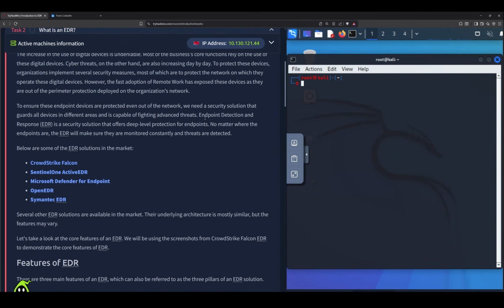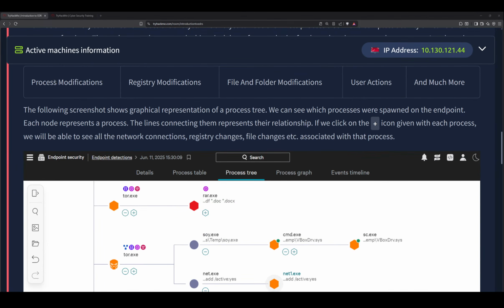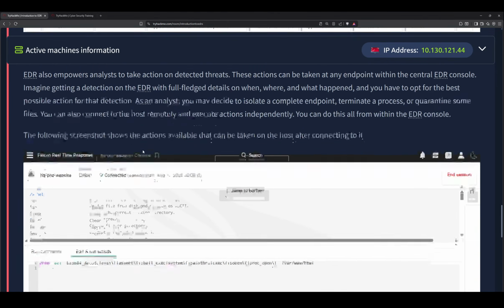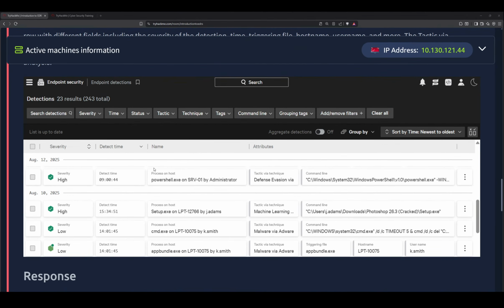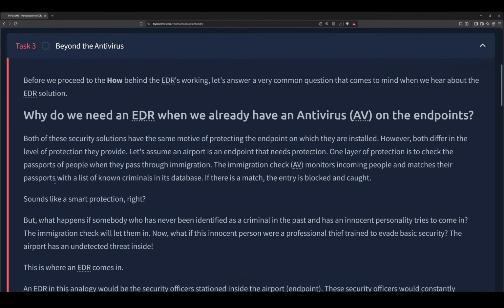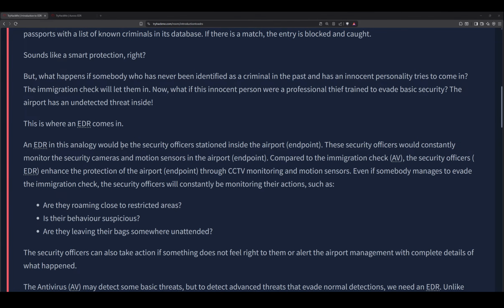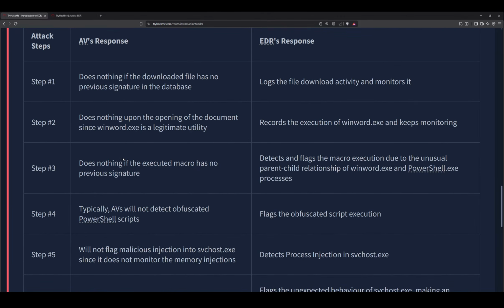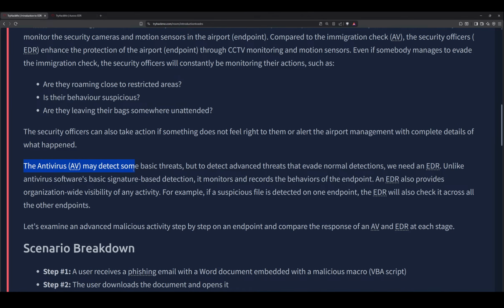Let's Become SOC analyst with TryToHachMe.come SOC Level 1